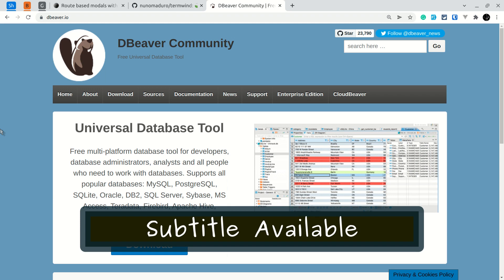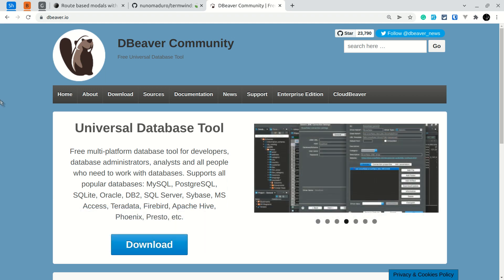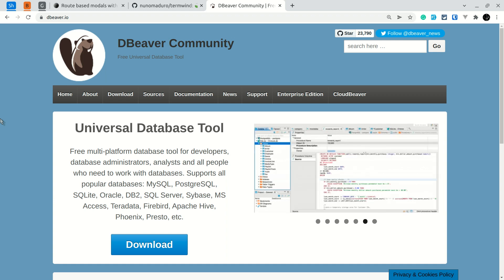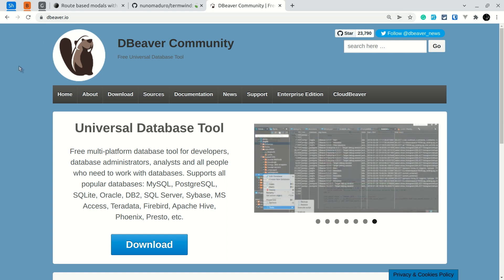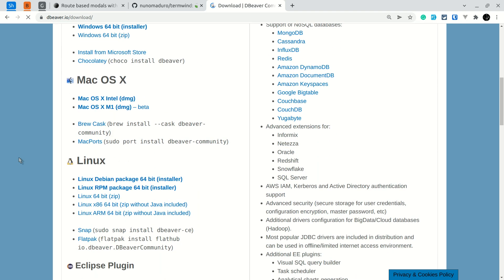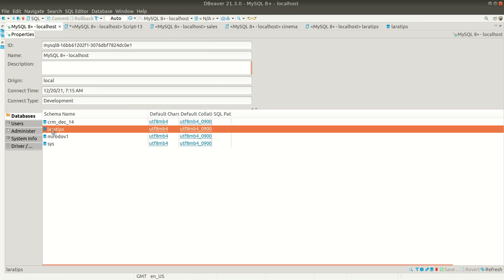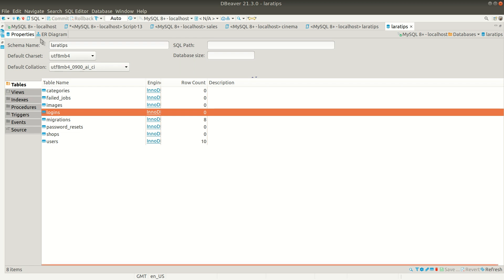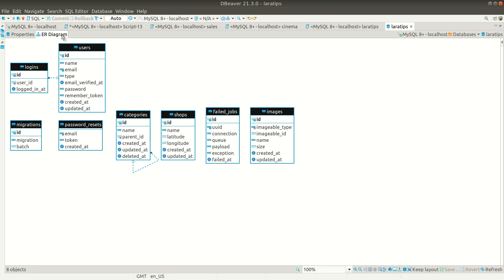Create Database Schema In Seconds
In this video, we will be looking at how to create database schema or ER diagram in seconds using an application called DBeaver.

DBeaver is a Free multi-platform database tool for developers, database administrators, analysts, and all people who need to work with databases. It supports all popular databases: MySQL, PostgreSQL, SQLite, Oracle, DB2, SQL Server, Sybase, MS Access, Teradata, Firebird, Apache Hive, Phoenix, Presto, etc. It is a Universal Database Tool.

=== OFFER ===

=== Important Links ===